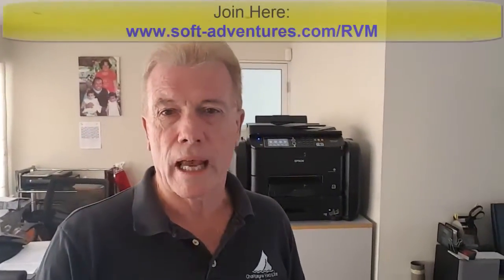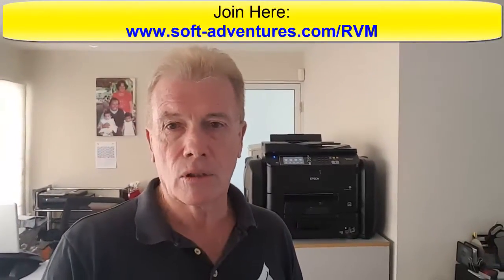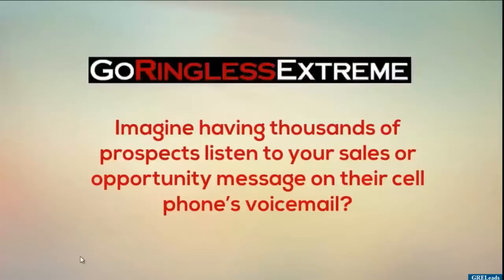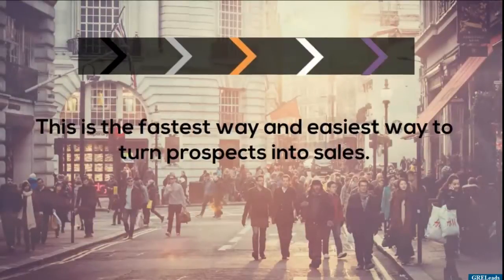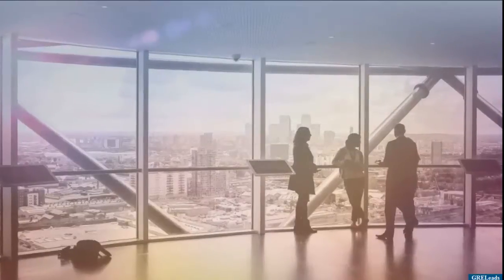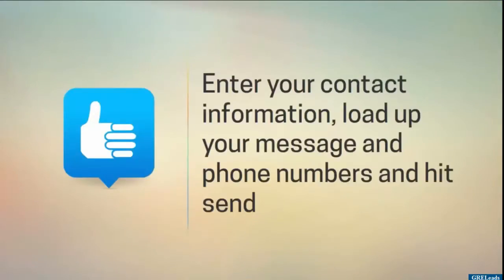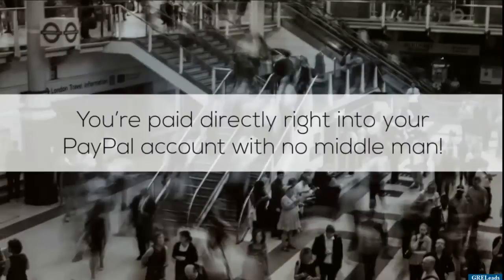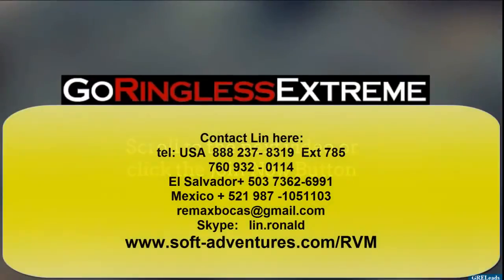business leads in dubai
Get your OWN targeted leads 24hour with a push of a button. Any Business!